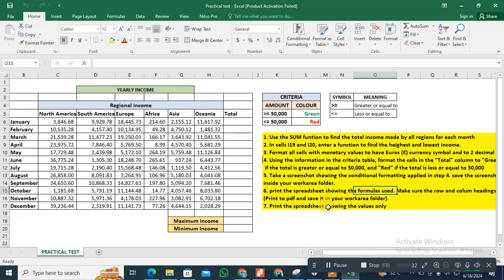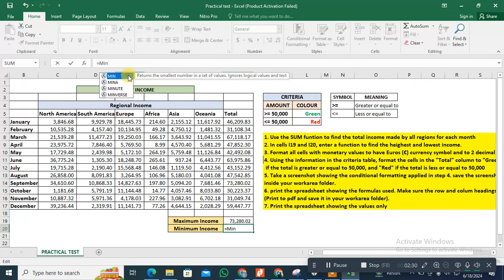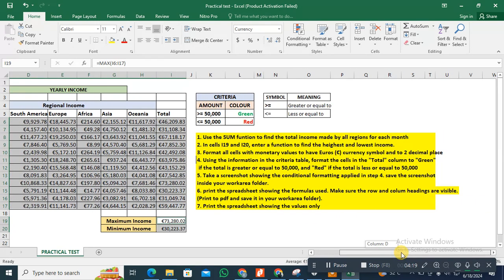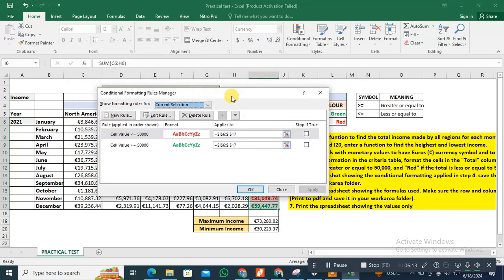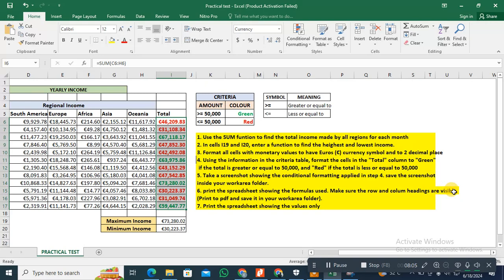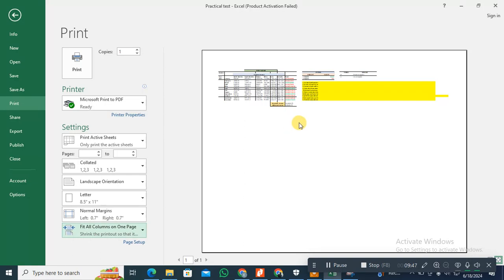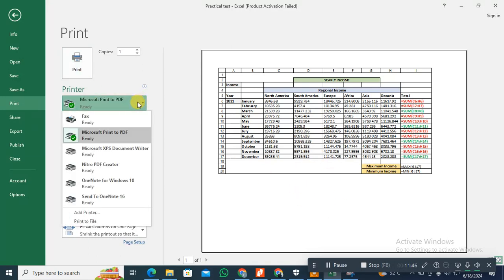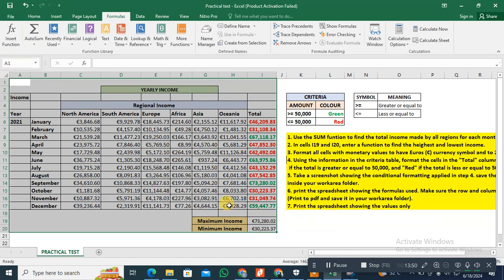Correction to practical test on formatting in excel